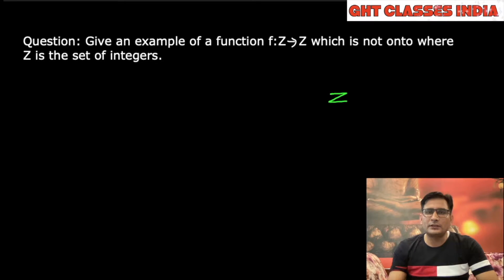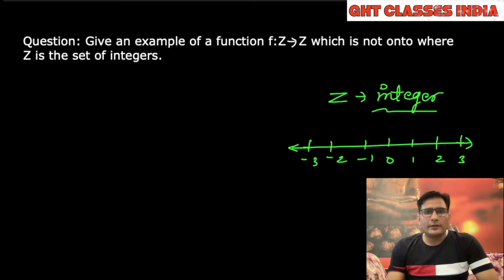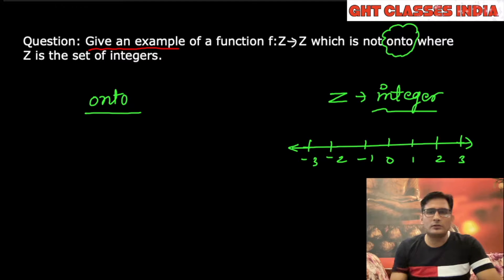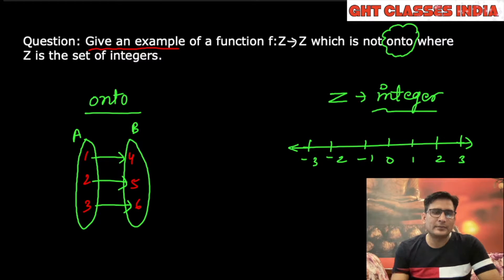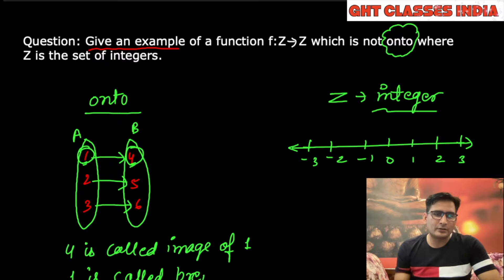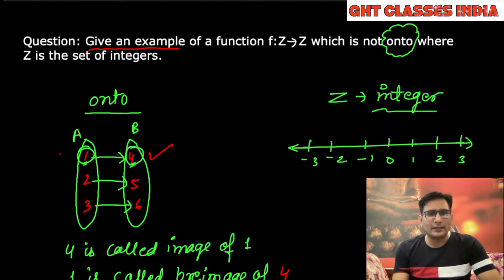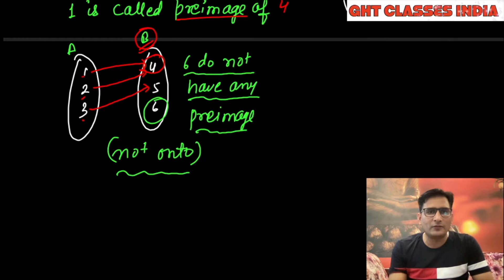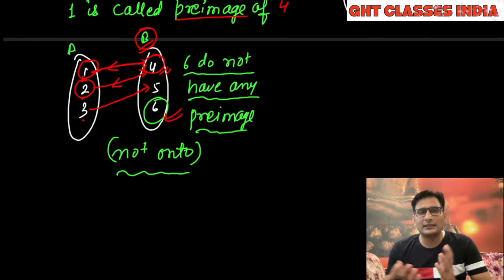Class-12th Maths chapter-1(Relations and Functions) Important Question.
Question: Give an example of a function f:Z to Z which is not onto where Z is the set of integers.

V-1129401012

Class-12th,Chapter-1,Relations and Functions,Question,CBSE,NCERT

@ncert book
@cbse class 12th maths
@ chapter-1, relation and function.
@ CBSE board exam Question
@expected board exam question
@ncert book solution